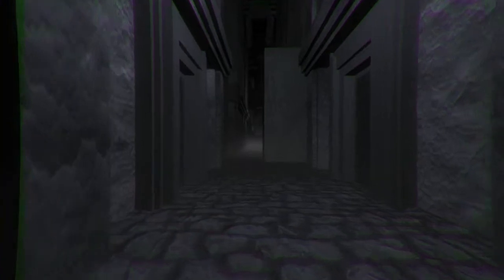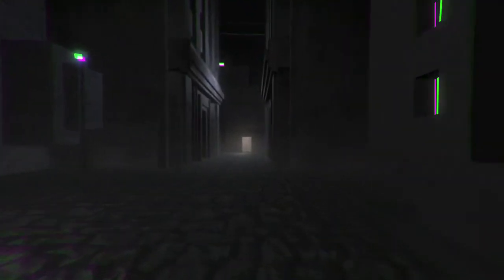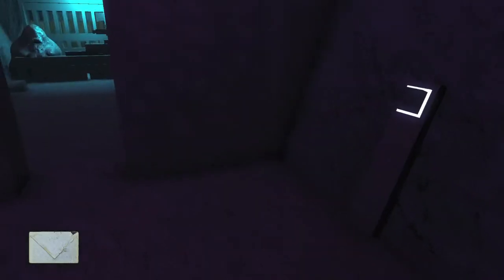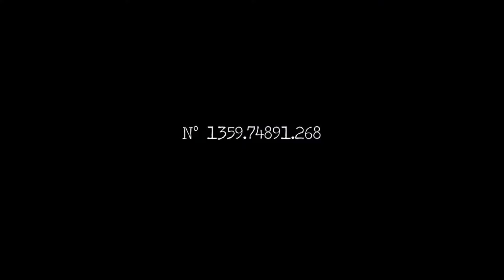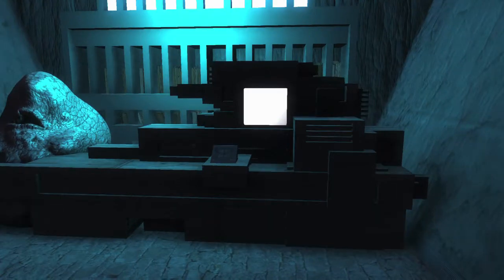North - Police test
Police test - Pass the Police test successfully.